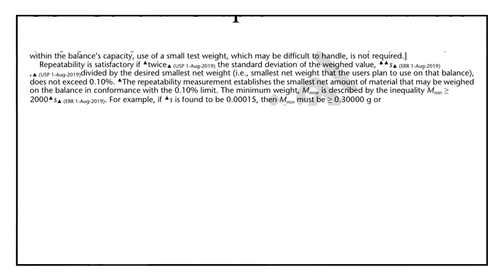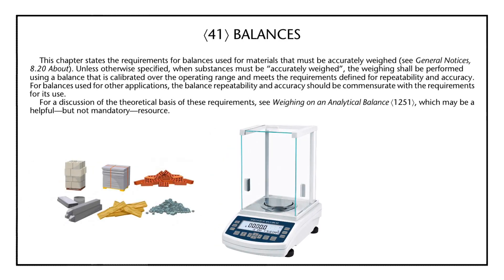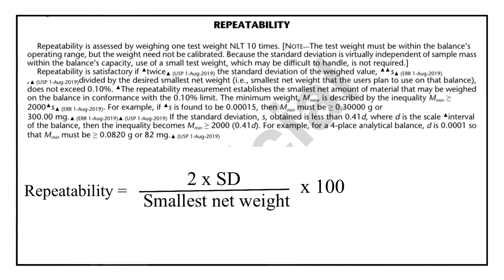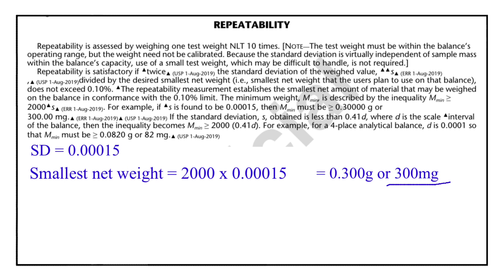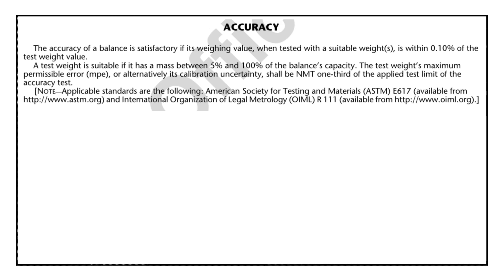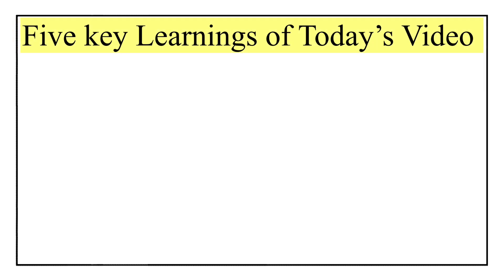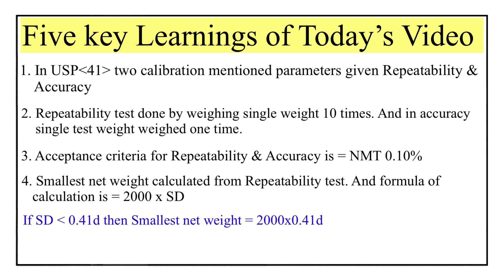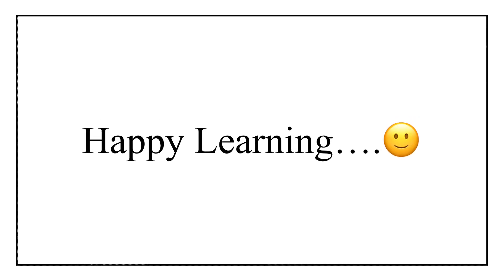USP General Chapter 41 || Balances || Part-2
USP General Chapter 41 || Repeatability || Accuracy || Smallest Net weight ||